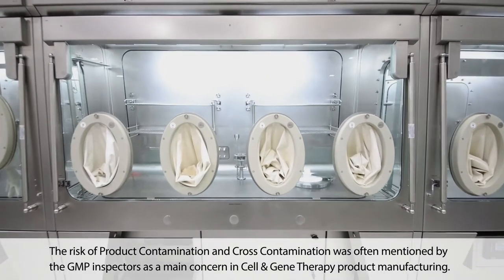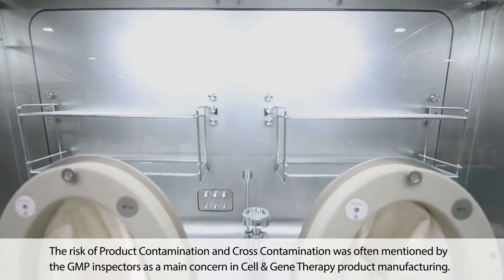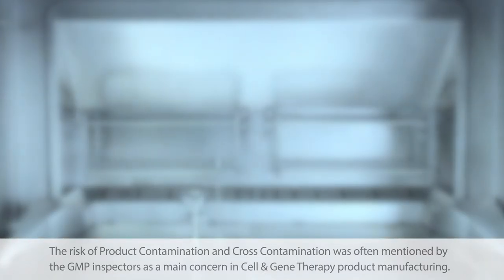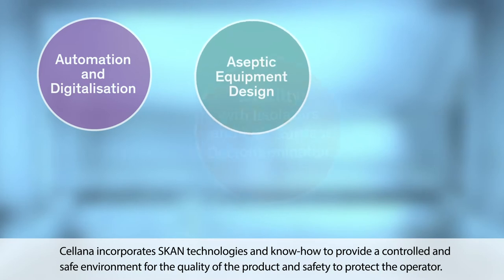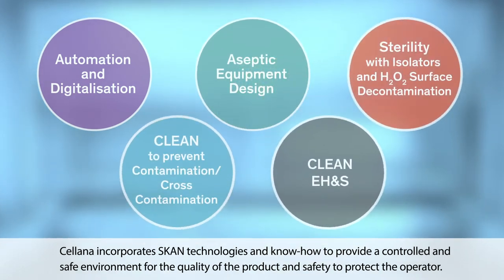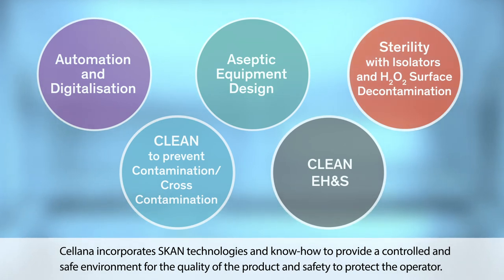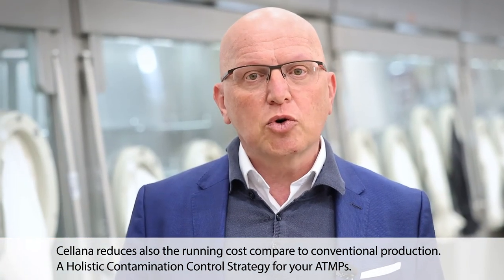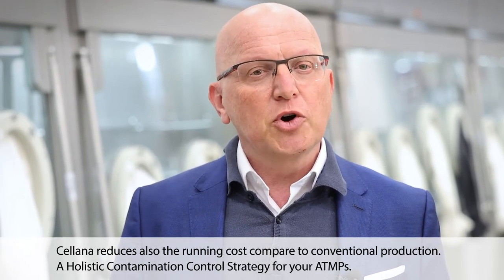Cellana - Cell & Gene Therapy Isolators - Interview with our Cell & Gene Task Force (2) | SKAN